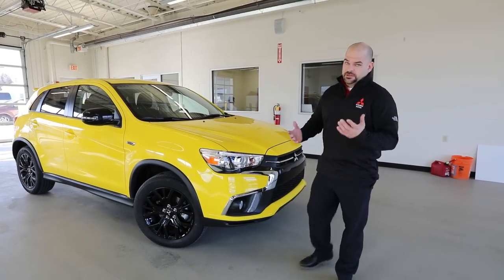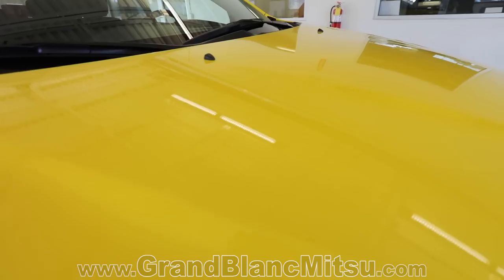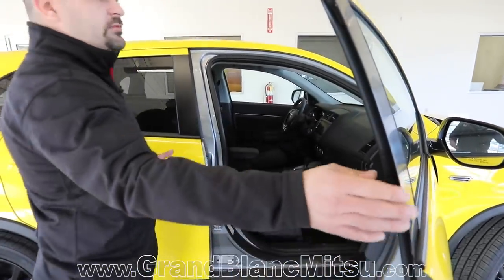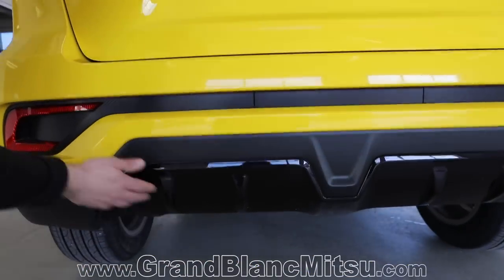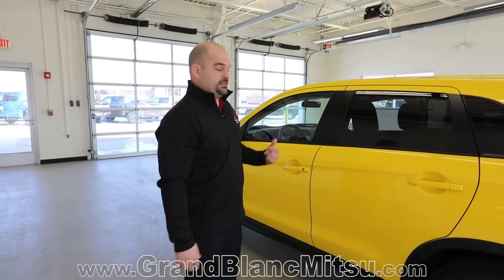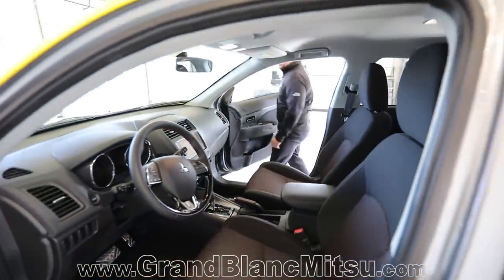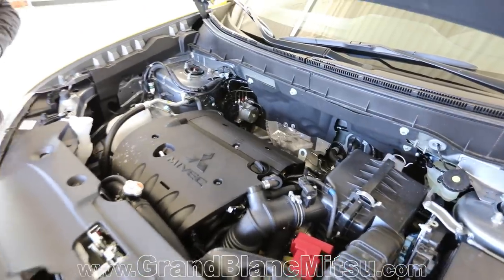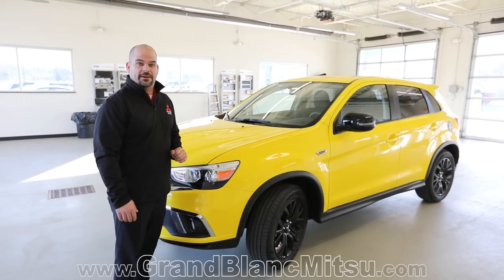2019 Mitsubishi Outlander Sport Special Edition - Exterior & Interior Walkaround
2019 Mitsubishi Outlander Sport

Settle in for the Ride
With ample cargo area, comfortable seating, automatic climate control and more, you'll love everything about Outlander Sport, inside and out.

SAFETY
Drive with Confidence
FORWARD COLLISION MITIGATION SYSTEM
Together, Blind Spot Warning and Lane Change Assist 7 help you safely change lanes by alerting you when a vehicle is in or approaching your blind spot.

Technology at Your Fingertips
Conveniently tap for apps with the Smartphone Link Display Audio System on SE and GT models. Making calls with advanced voice recognition, picking a playlist from your phone, and getting directions with Apple CarPlay™ or Android Auto™ just got a whole lot easier.

Outlander Sport Limited Edition
Uniquely Yours
Rank above the rest with the Outlander Sport Limited Edition. Unique black rims, red interior stitching, and smartphone technology give you major style points—and are available for a limited time.

10 Years of Confidence
We stand behind what we build. Period. Our vehicles are backed with a 10-year/100,000-mile Powertrain Limited Warranty3, a 5-year/60,000-mile fully transferable New Vehicle Limited Warranty, a 7-year/100,000-mile Anti-Corrosion/Perforation Limited Warranty and 5-year/Unlimited Miles Roadside Assistance. Like our cars, we intend to serve you well for many years to come with some of the most comprehensive warranties in the industry.